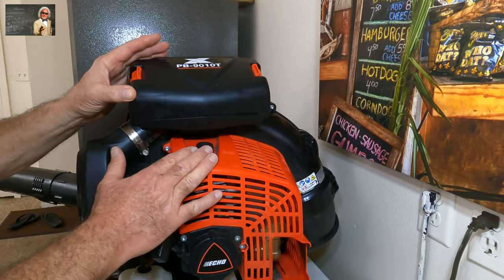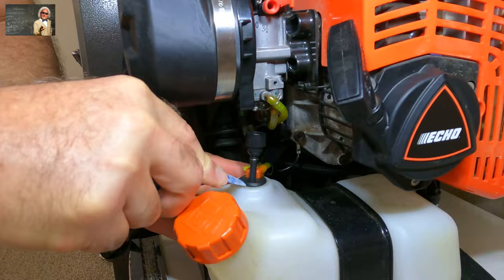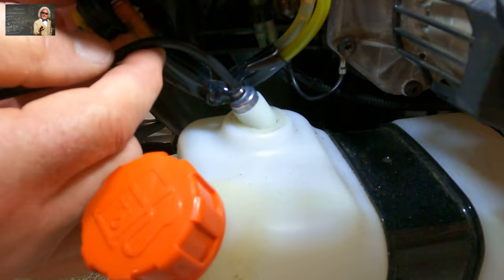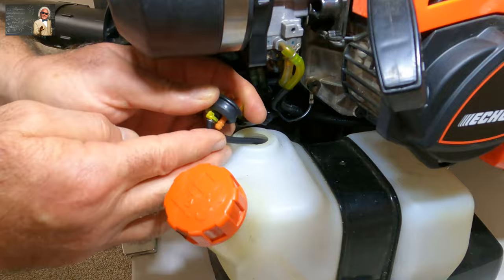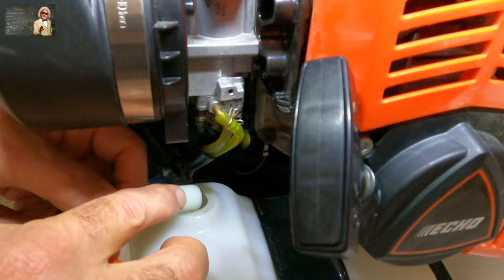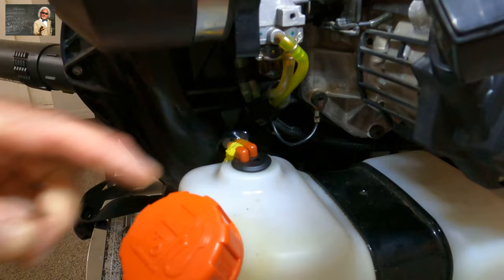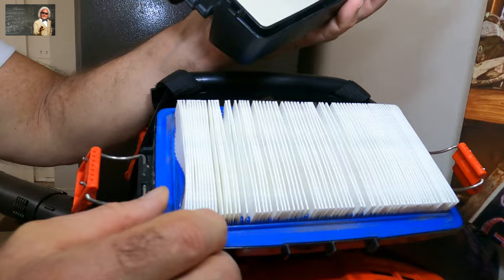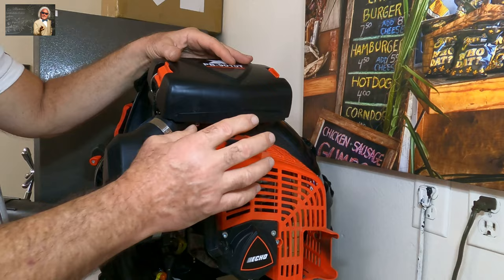How to Fix Bogging & Dying Out Leaf Blowers Like the Echo 9010T and most all 2-cycle engines Bubbles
Do you have a 2-cycle motor bogging out and it almost stops running? This is the reason and the fix.
Do you have Bubbles in your gas line? Plus Bonus info.

Best Back Pack Blower You will ever BUY

Very Best Carb Cleaner

Fuel Filters

Zip Ties

Panel Tools

The small compensation we receive from the amazon links helps to keep our channel available to everyone for  FREE!!